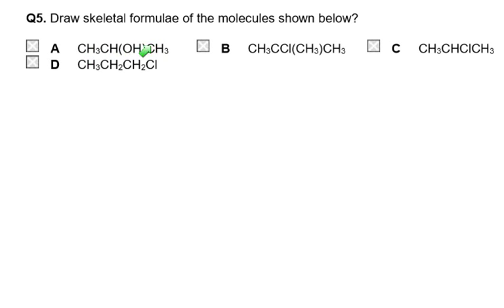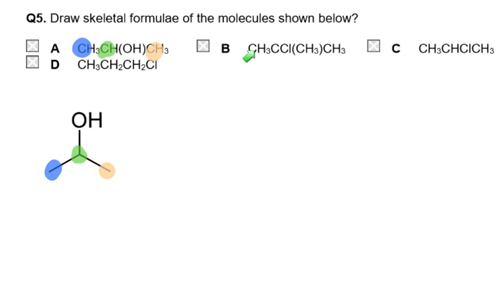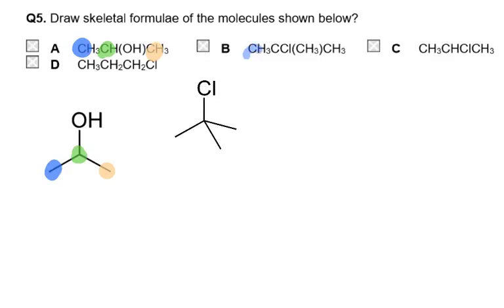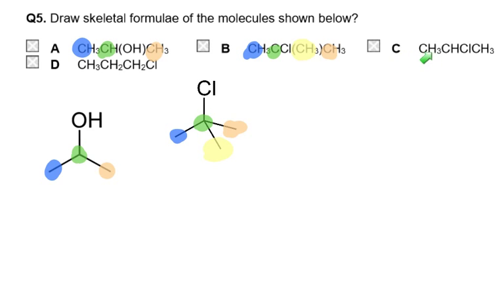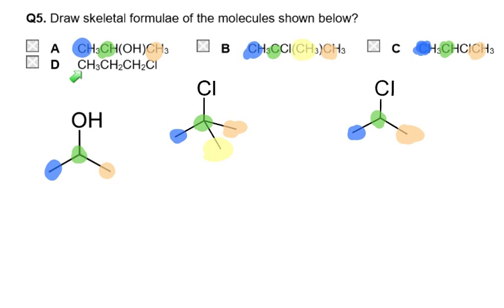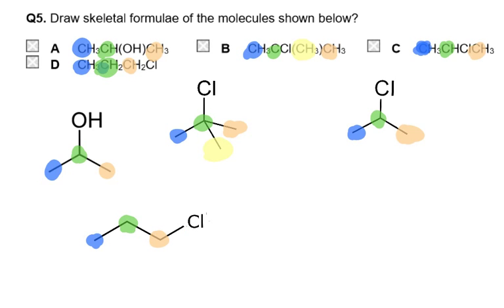Basic Organic Chemistry Q 5